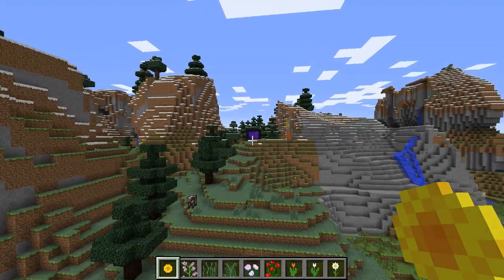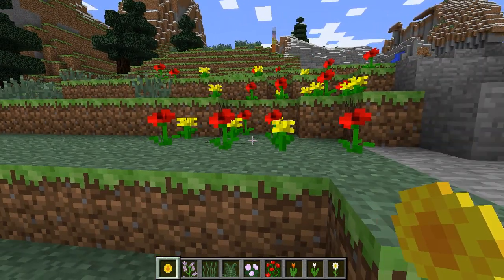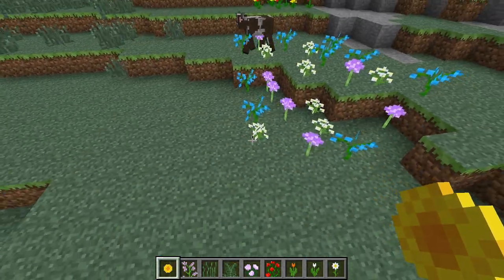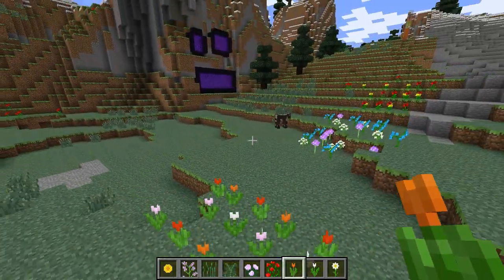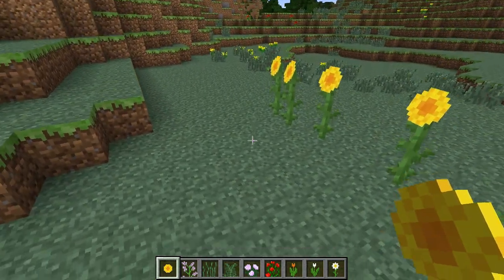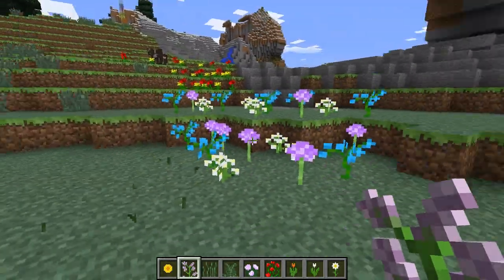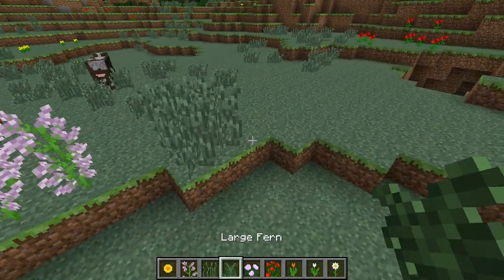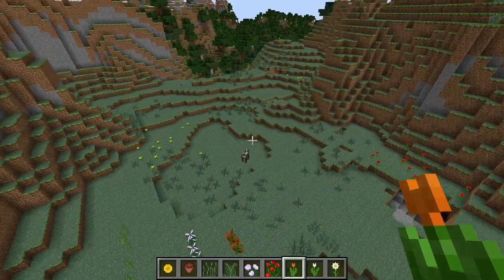Minecraft Xbox & Playstation: New Flowers Coming in TU23! | All Flowers Showcase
Today we take a look at another feature that we will be seeing in the next update! FLOWERSSSS, AND LOTS OF THEM! :D